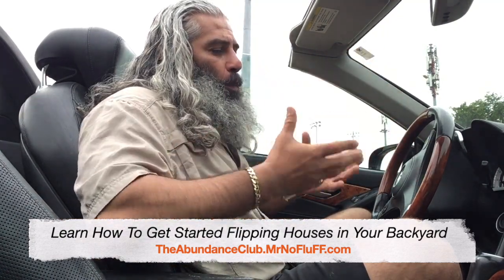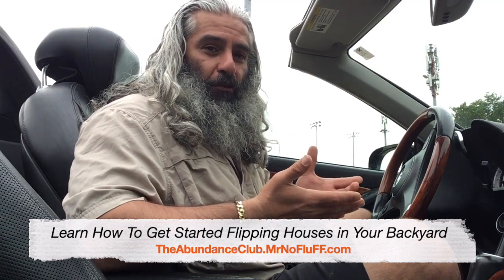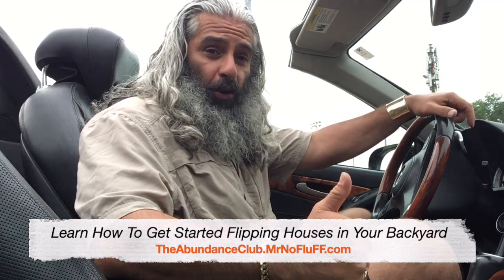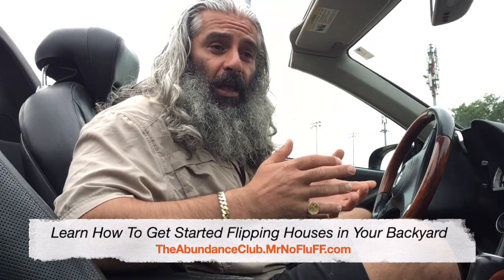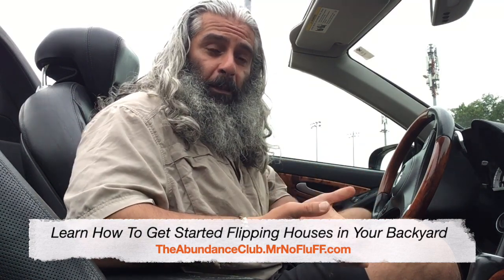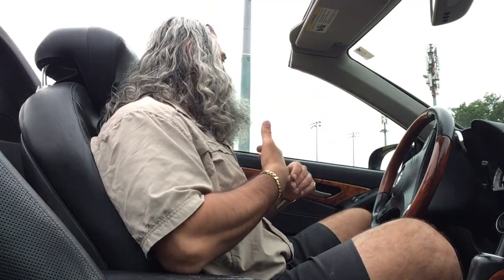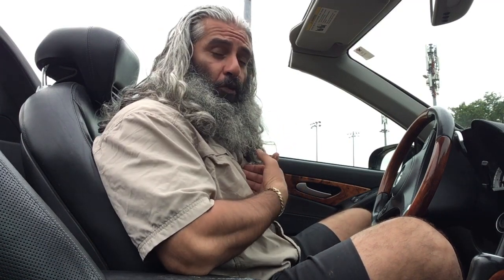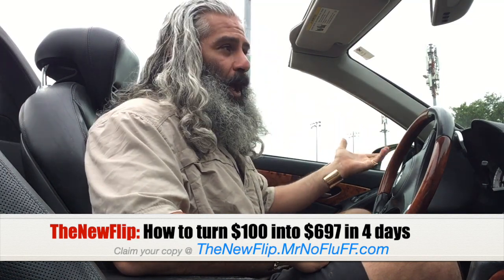Best Rental Houses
Learn what are the best rental properties to own for the passive incomes and wealth builder!

Since 2006 I been in real estate business, and i will share with you the 2 category of rental houses and which ones I love to buy a real estate investor.

Learn the pros and cons of rental houses in both categories of best rental properties that I have owned!

Learn How To Get Started Flipping Houses in Your Backyard. The Abundance Club Mastermind meets every Saturday’s

🔥Great News!  FREE Bonus🔥

The Next 49 people to join The Abundance Club you’ll received $2,000.00 products and the fee will be waived!

That's $2,000.00!